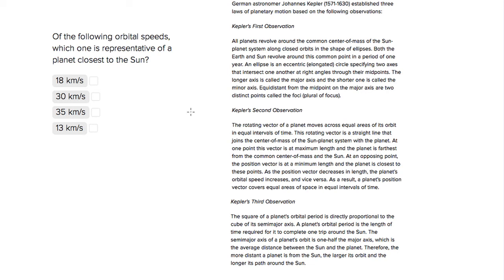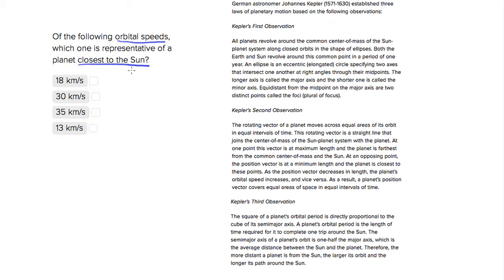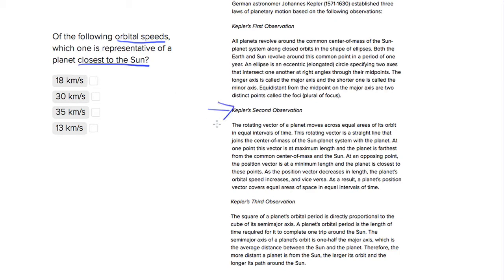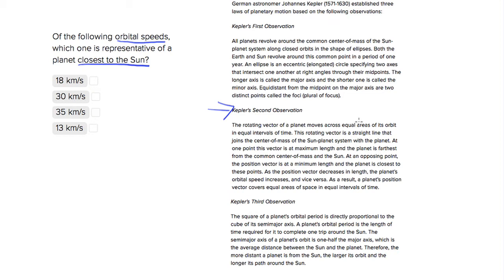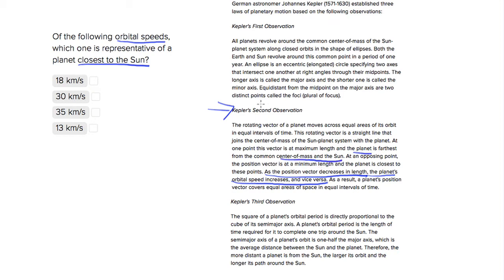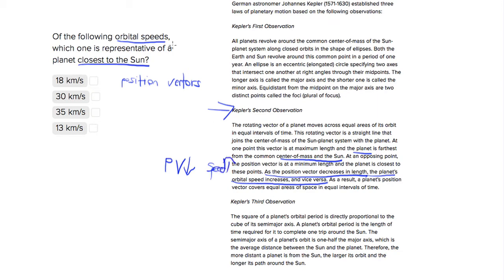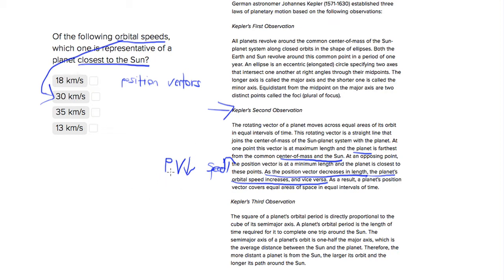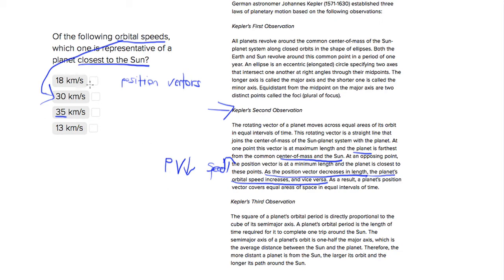ACT Science Research Summaries Question- Orbital Speeds and Position Vectors